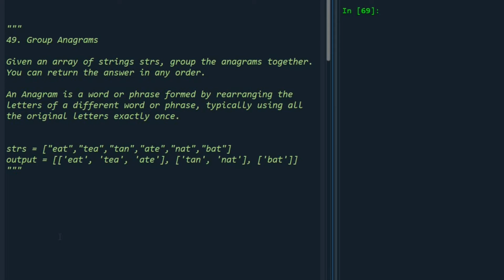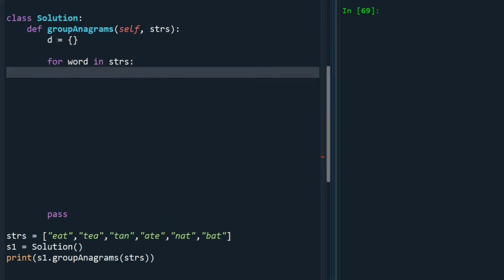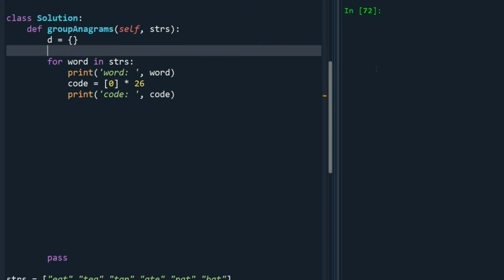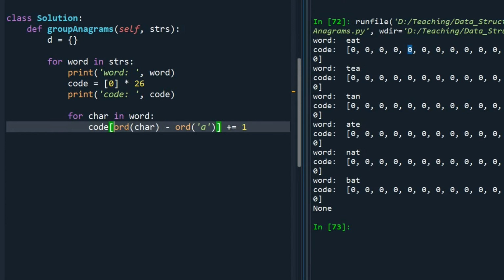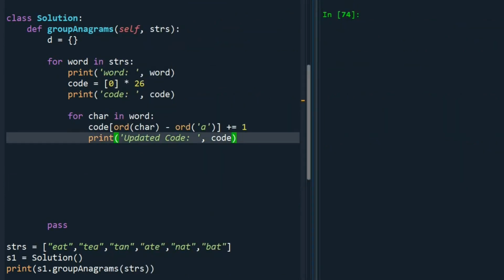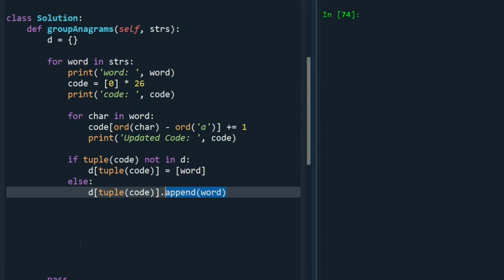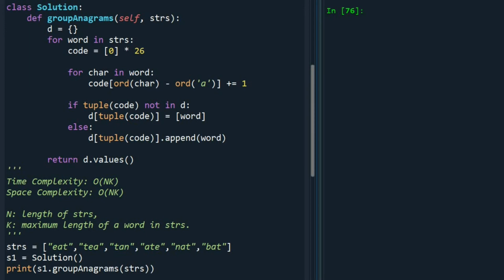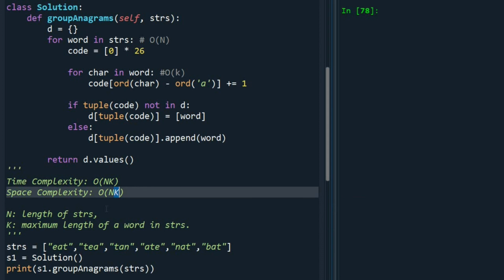Group Anagrams - String - Python